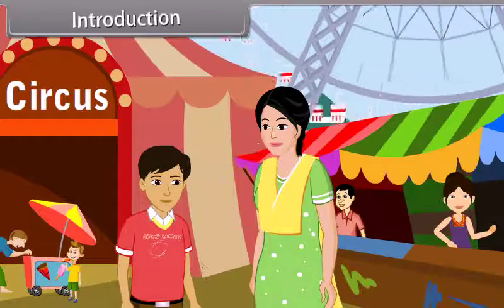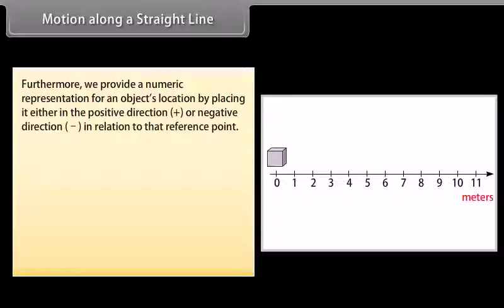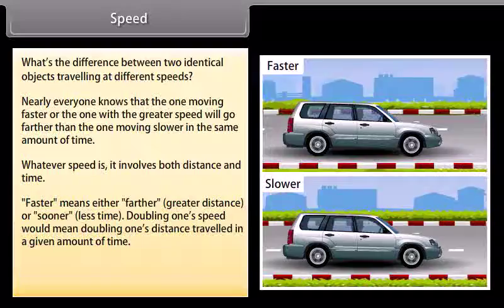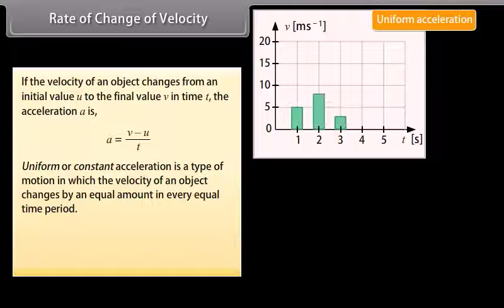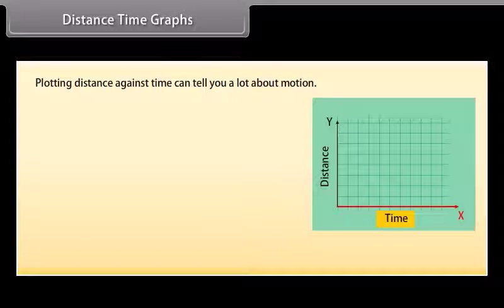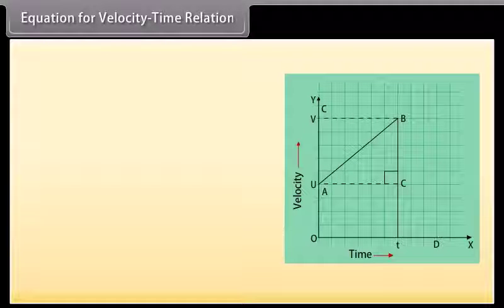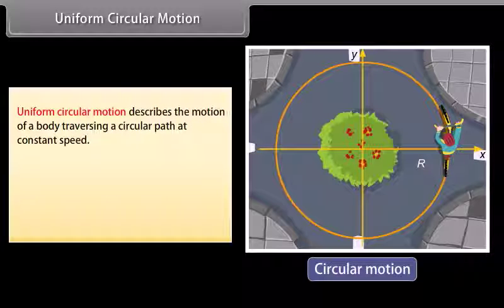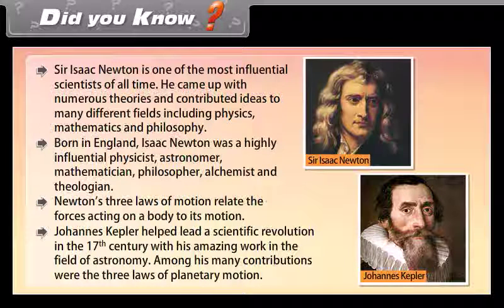IX- Physics, English Medium (Motion)